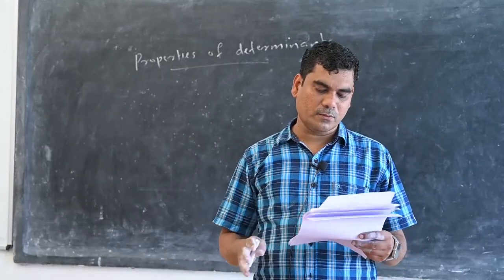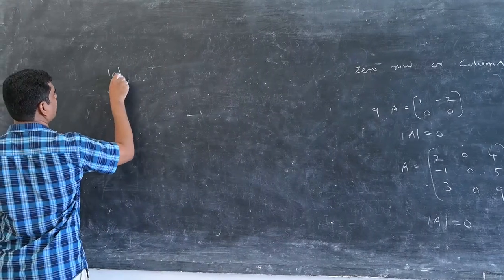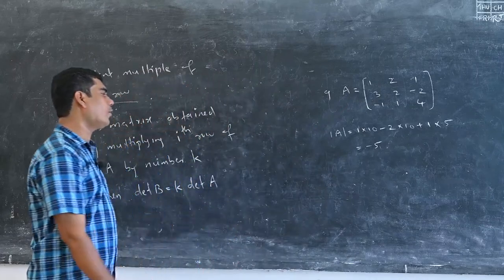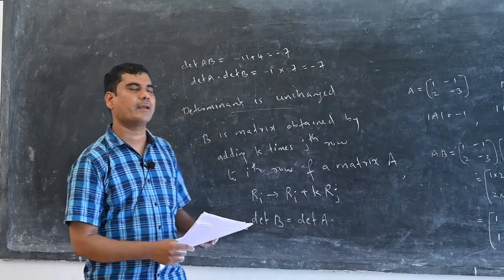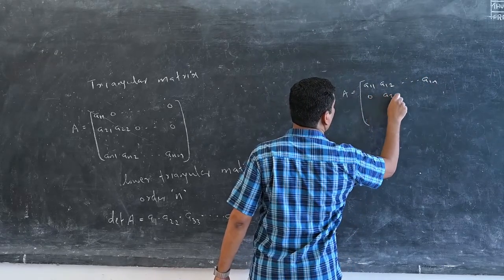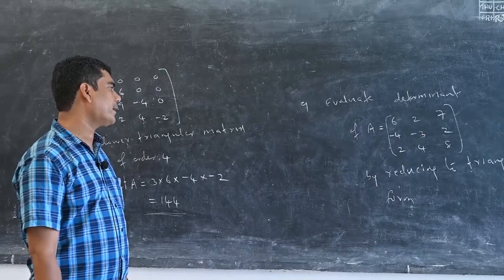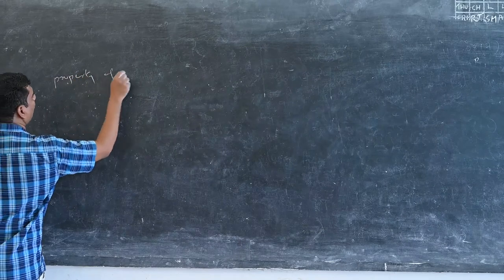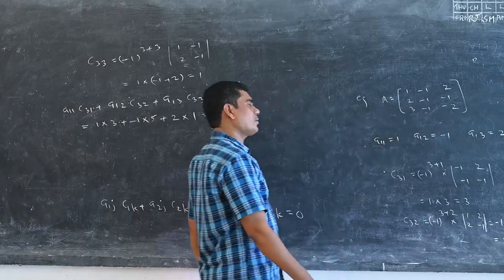Video_Class_Room_II SEM_B.Sc_Complementary course ABDUL JALEEL V.K Government College Malappuram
Book: Mathematics
Module 3
Title: Properties of determinants